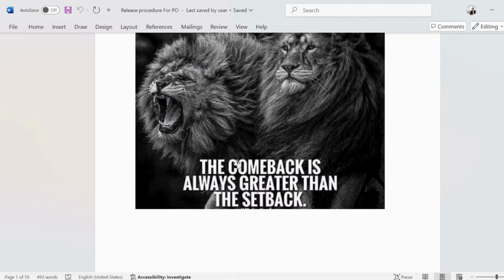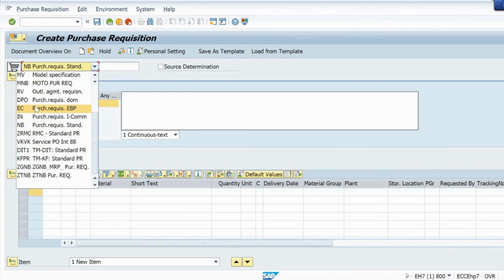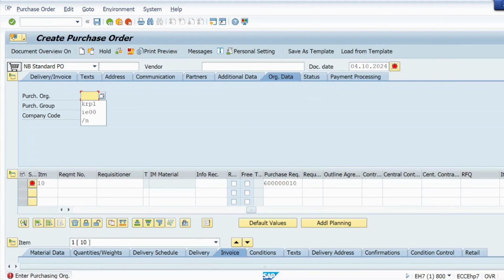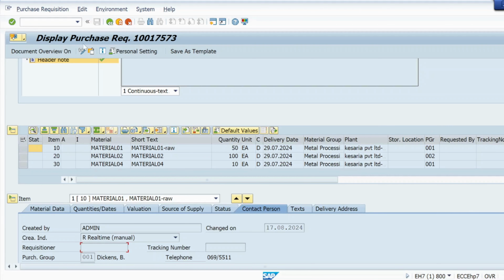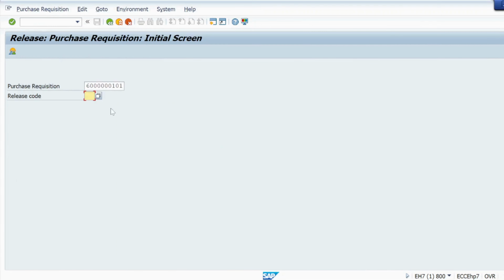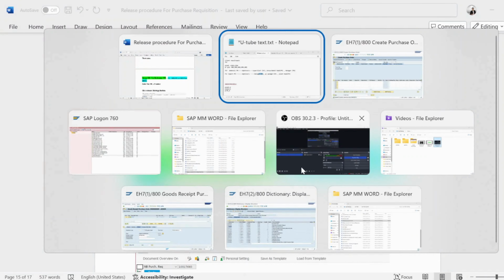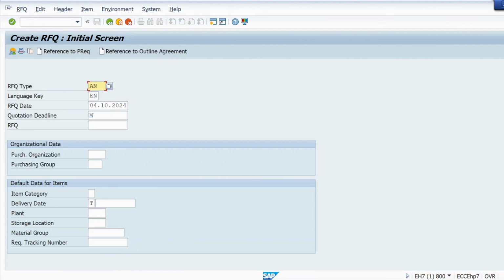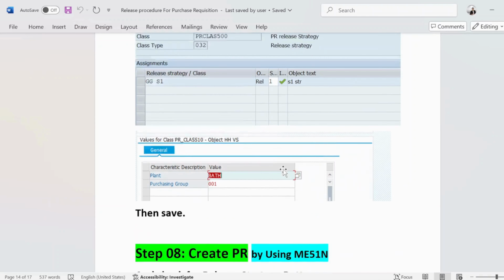4. Unlock SAP MM: Different Ways to Release Purchase Requisitions Efficiently. Part:- 4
Master the art of releasing Purchase Requisitions in SAP Material Management (MM)!

In this comprehensive tutorial, we'll explore five different methods to release purchase requisitions, helping you streamline your procurement process and boost efficiency.

📌 What's Inside:

1. Detailed walkthroughs of each release method
2. Tips and best practices for SAP MM users
3. Solutions to common challenges in purchase requisition releases
4. Whether you're a beginner or a seasoned professional, this video is packed with valuable insights to enhance your SAP MM skills.